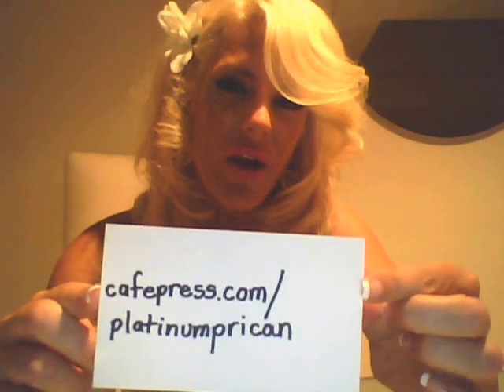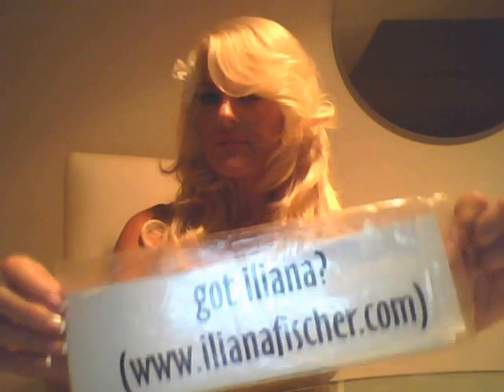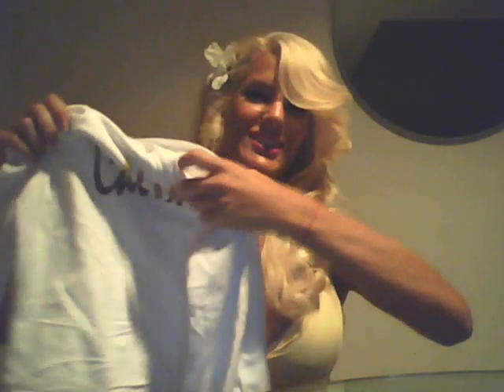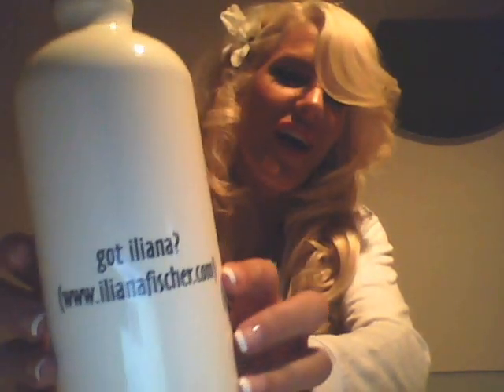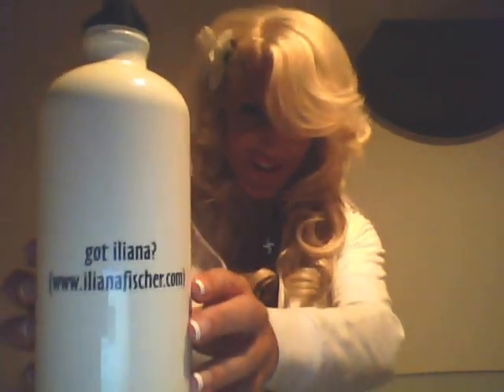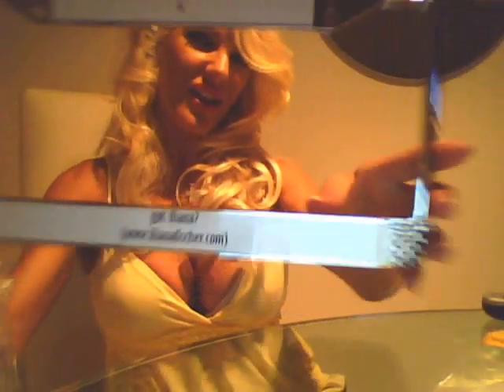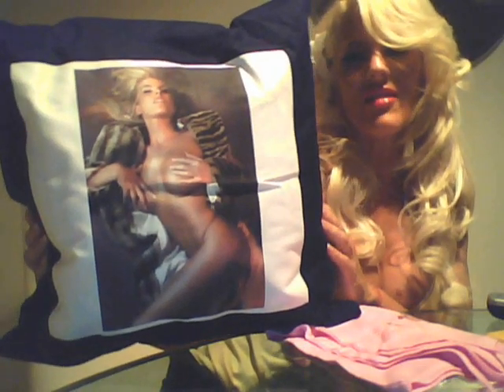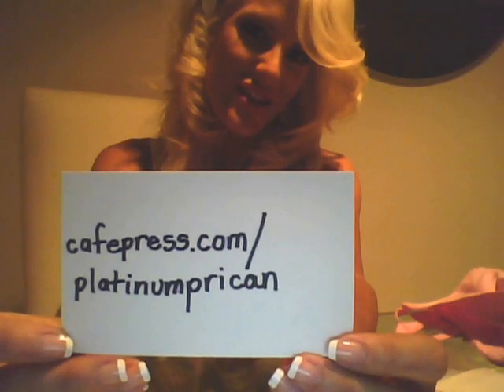Me promoting my store productline ....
Checkout these supercool customized products with "Got iliana?" , "Caliente!", logos or my picture images on them...! For sale